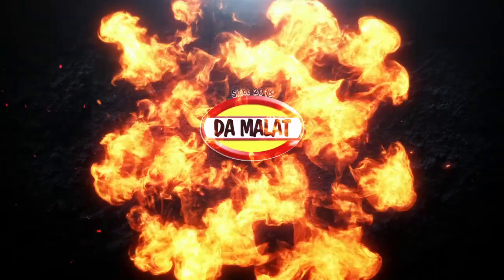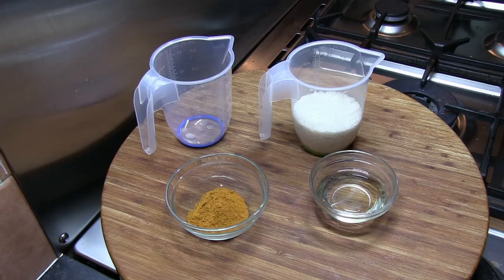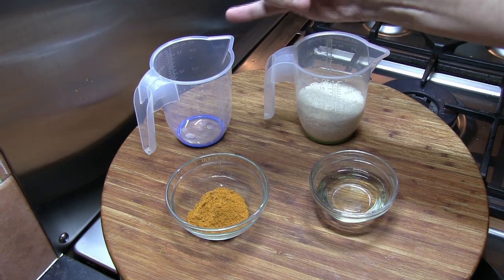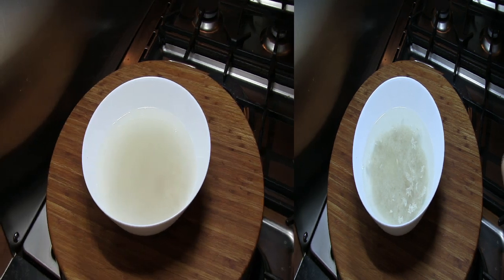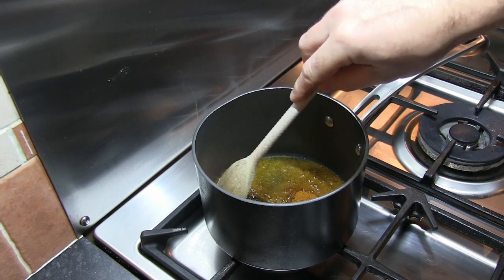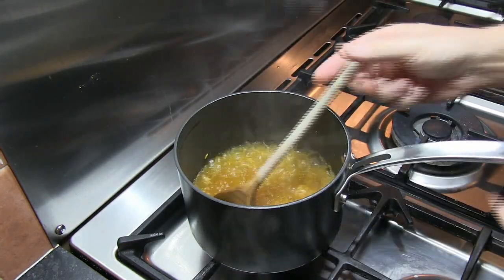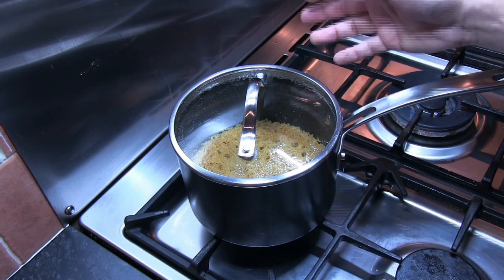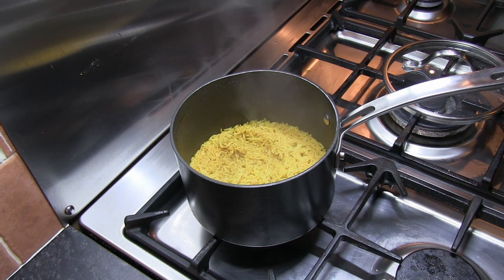Indian Curried Rice | So this is how the Indian Takeaways make it !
This curried rice recipe is perfect as a side dish to any Indian style meal. You can even use this recipe as the basis for a takeaway style Biryani dish. This recipe uses DA MALAT Curry Mixed Powder. To buy this spice blend, click on the